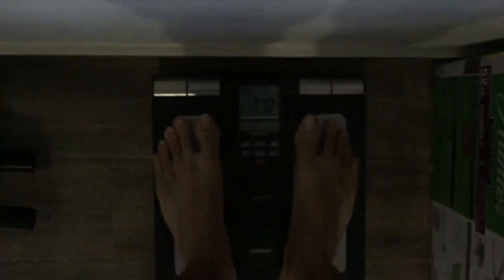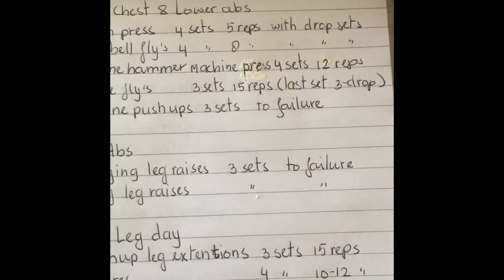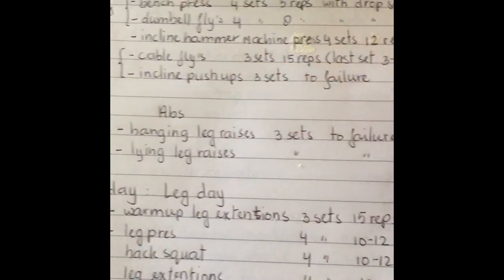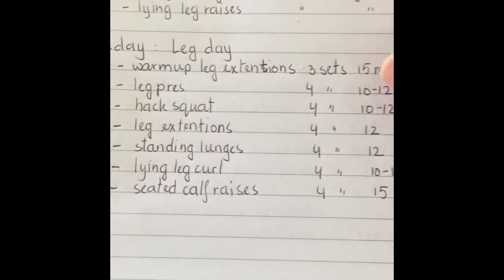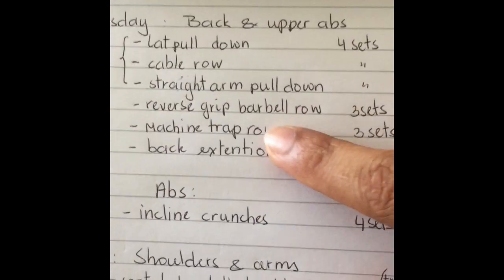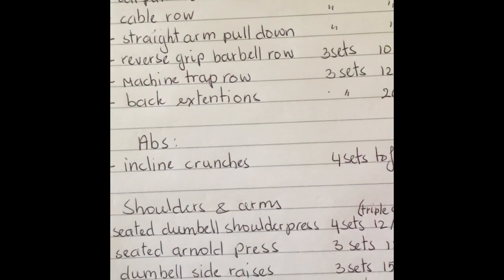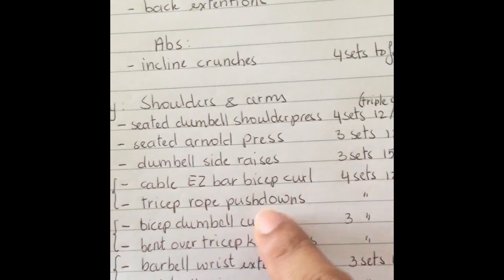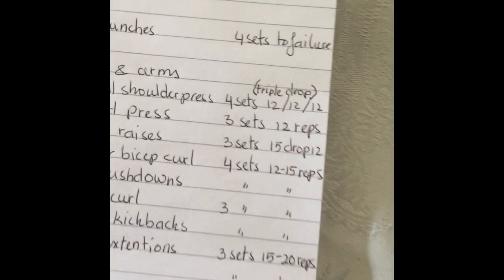Physique transformation Week 10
Check out my before and after pic from 24 august till 29 September

Only 4 weeks to go for the Transformation challenge which ends on November the 2nd
But It doesn't stop there for me

I will continue until I reach a Physique where i feel comfortable at or even beyond that.
I'm going for Single digit body fat percentage!!

Follow me and Transform with me

Join me ( NO MORE POSTPONING!!)